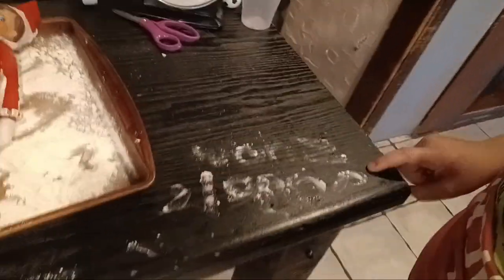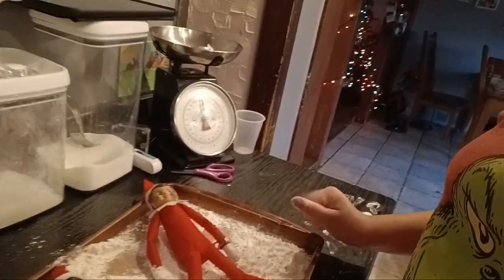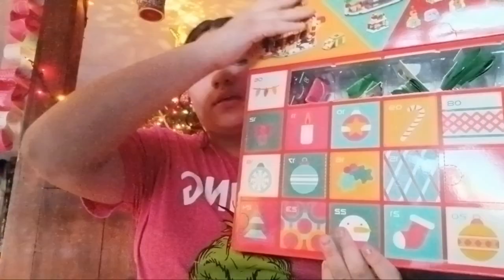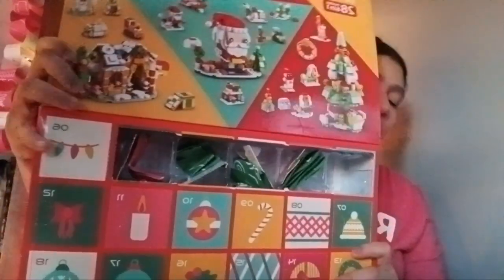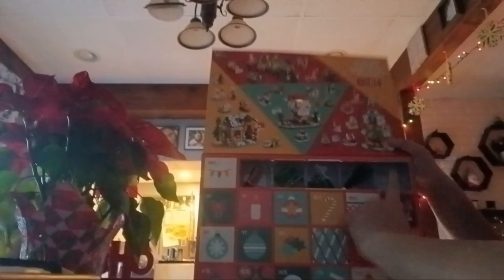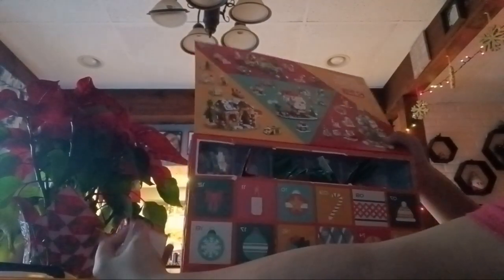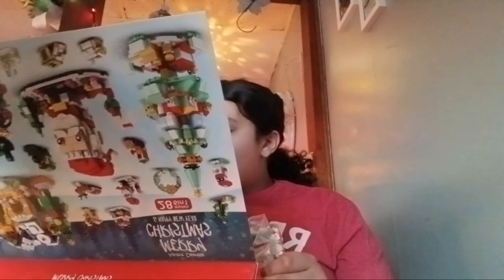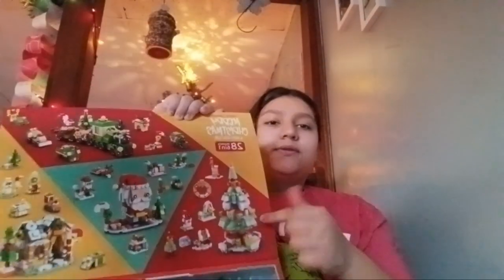vlogmas bay 6